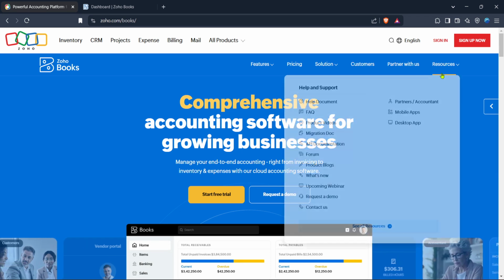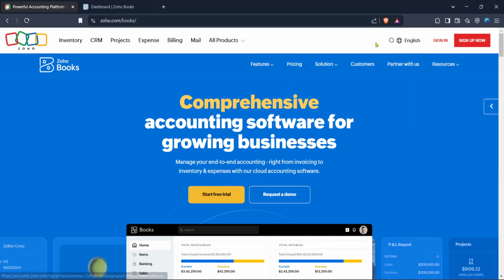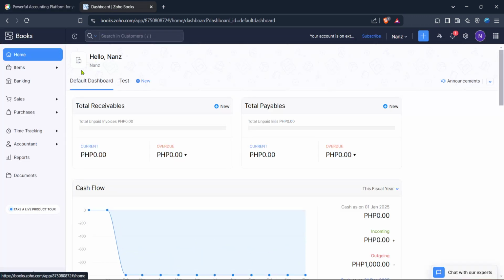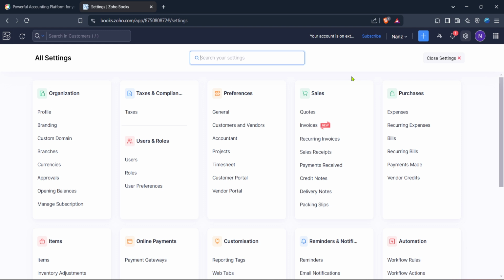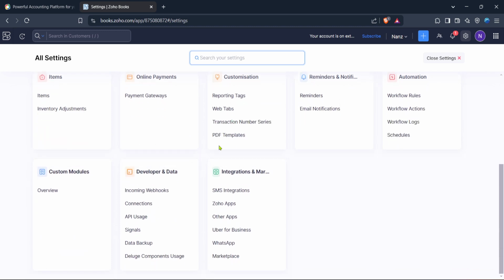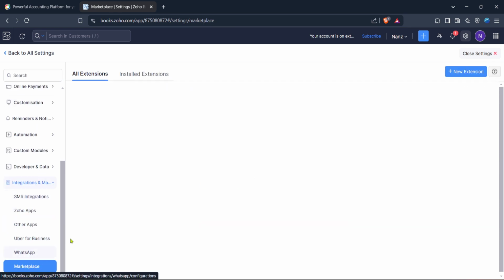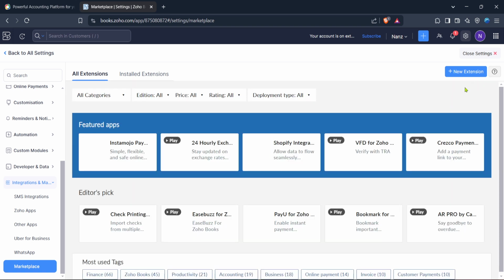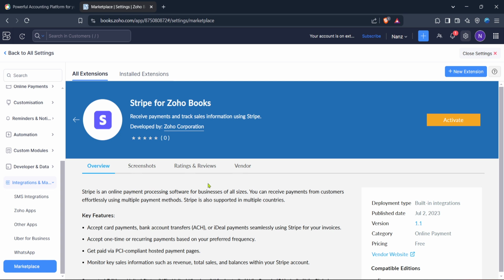How to Receive Payments Online Zoho Books (Full 2025 Guide)